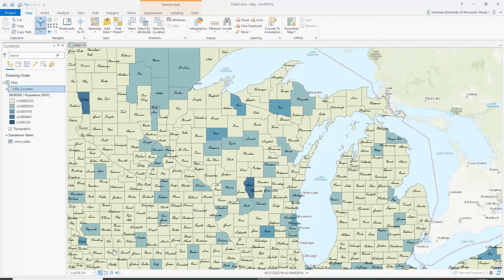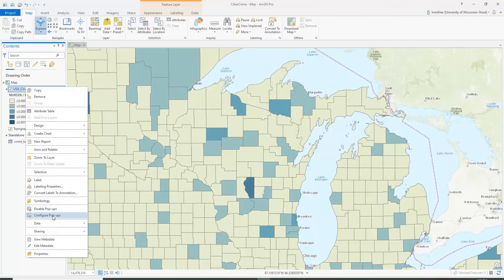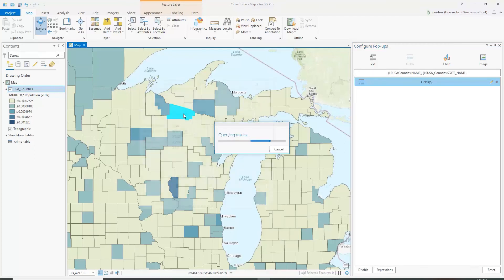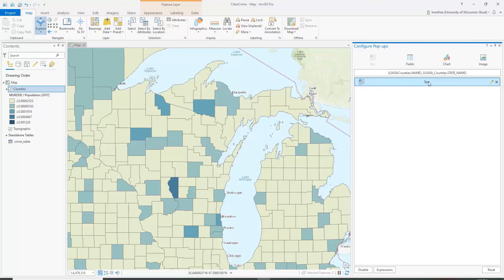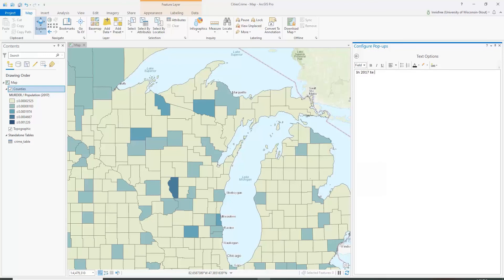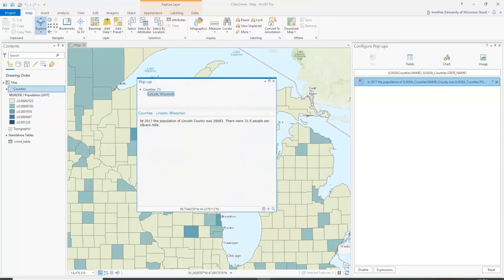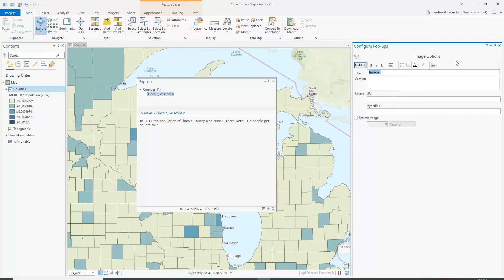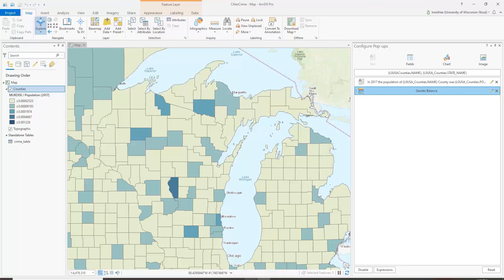How to configure popups in ArcGIS Pro.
How to configure popups in ArcGIS Pro. Includes adding data driven text,